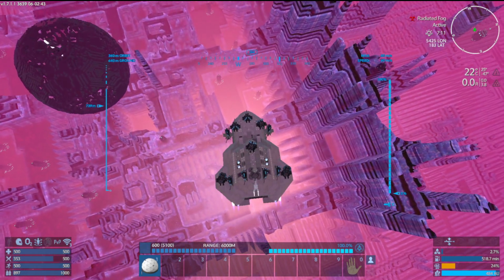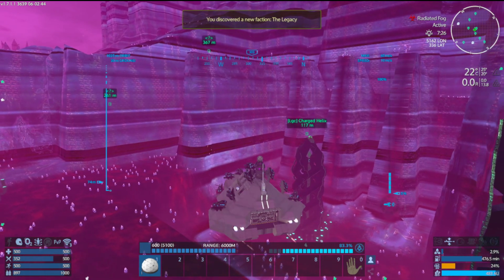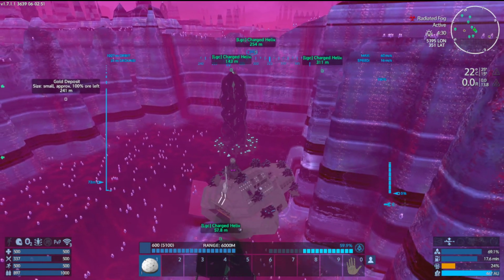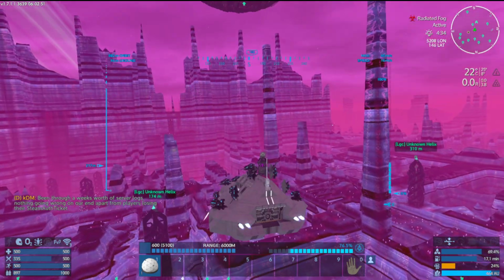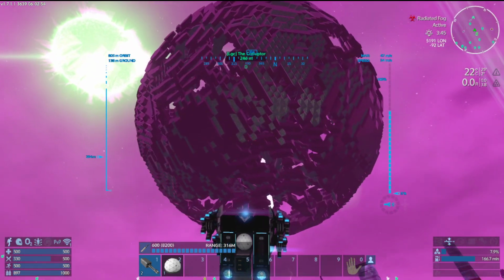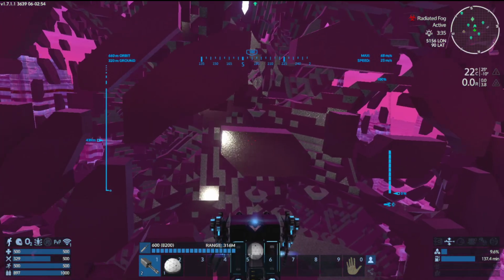nexus mission part 2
admin created mission on venatus server